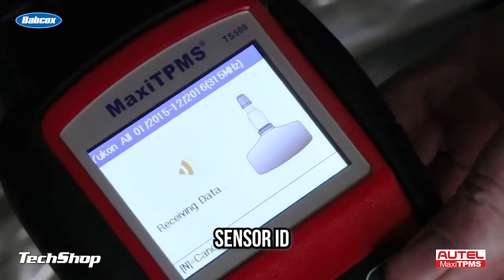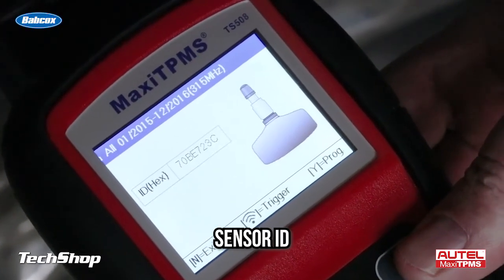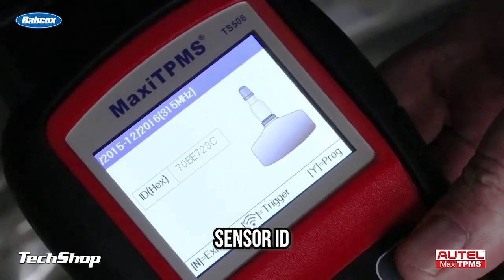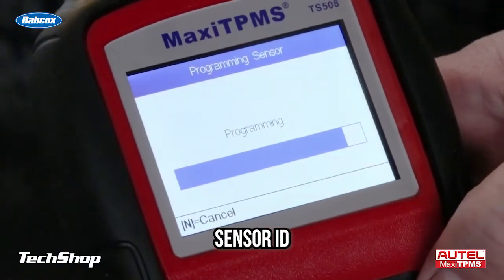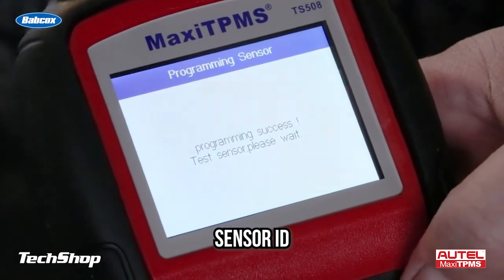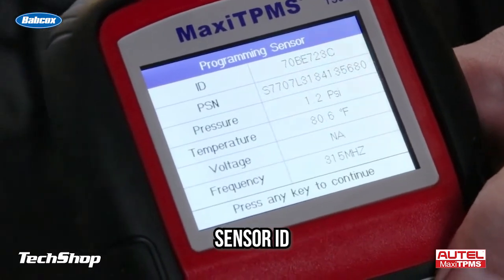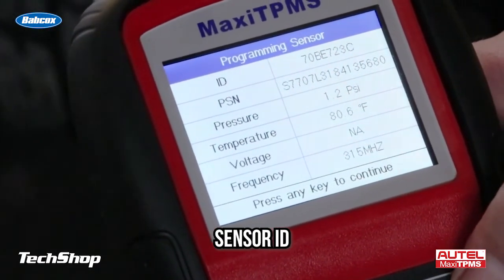Tool Minute: TPMS Sensor Protocols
Here's what you need to know when you're programming universal TPMS sensors.